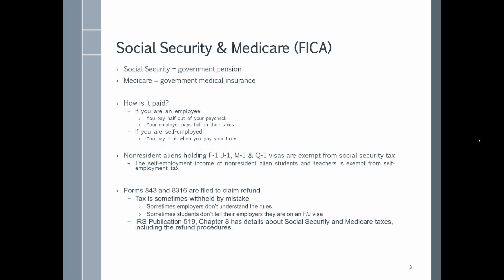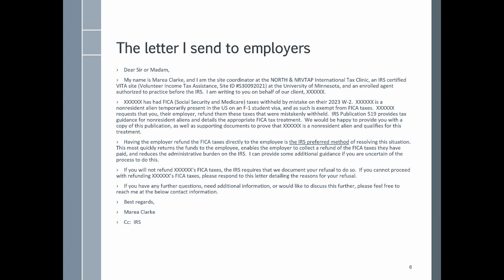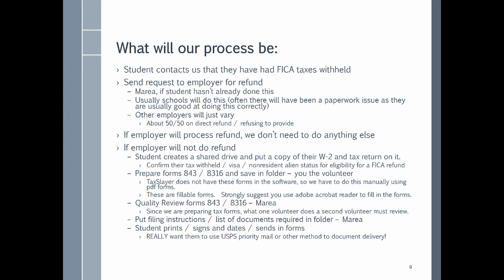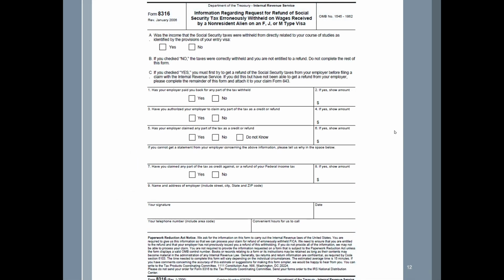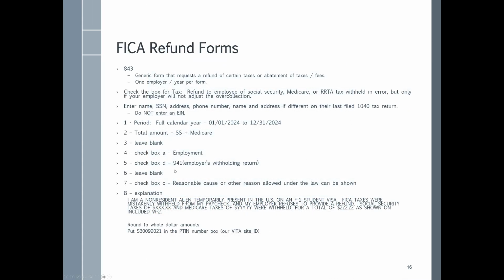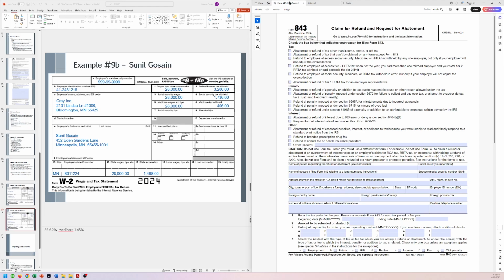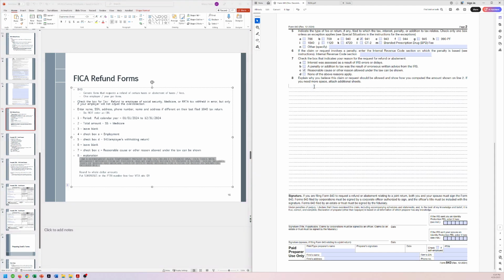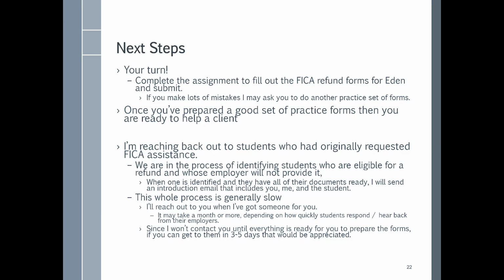FICA Training TY2024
Tax year 2024 training to help international students with FICA (Social Security and Medicare taxes) refunds.